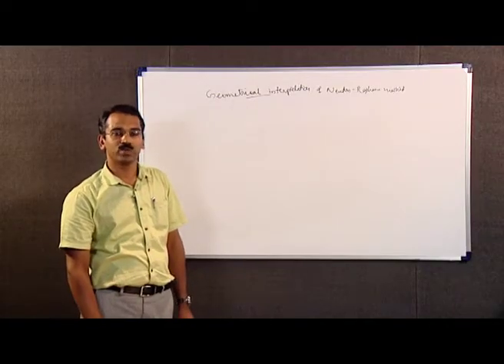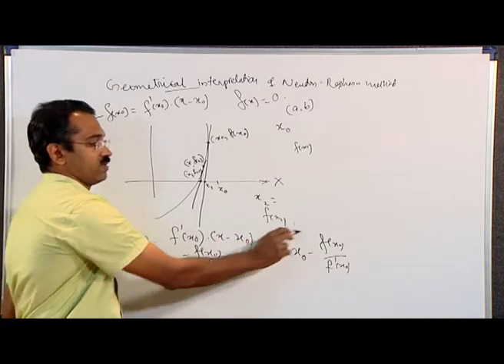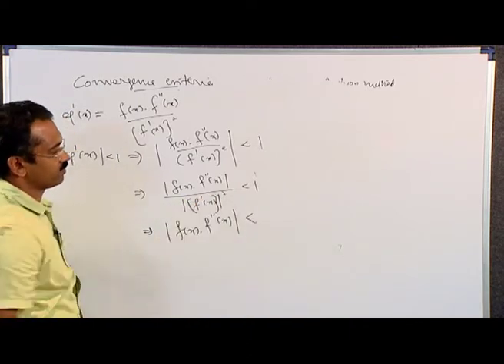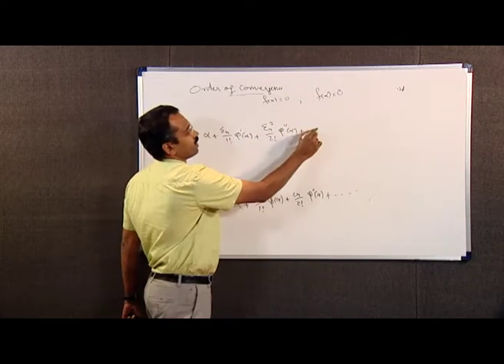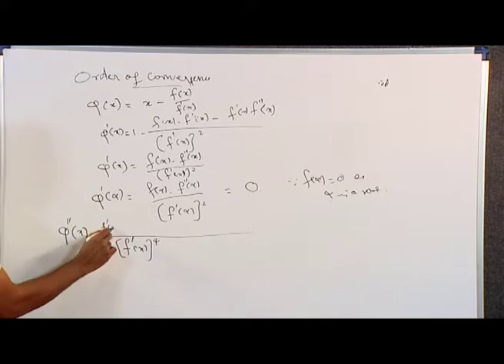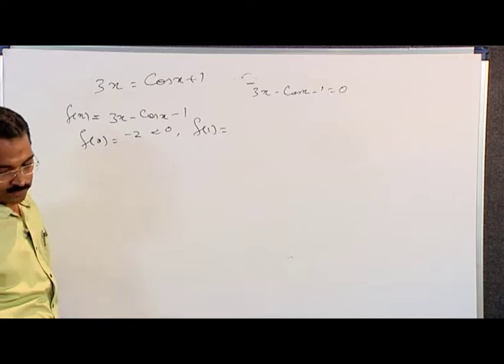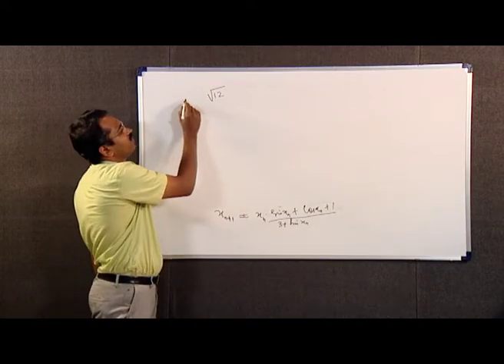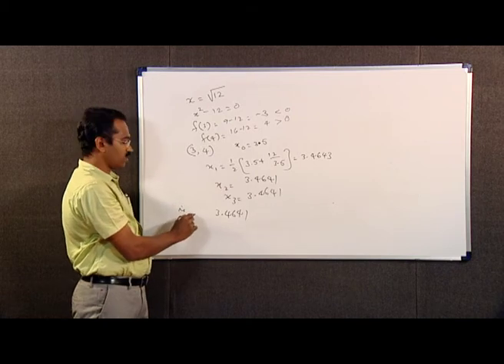Solutions of Non Linear Equations using Numerical Methods Part 3